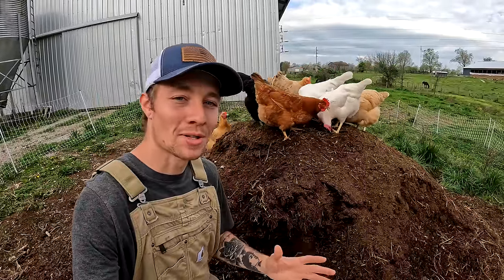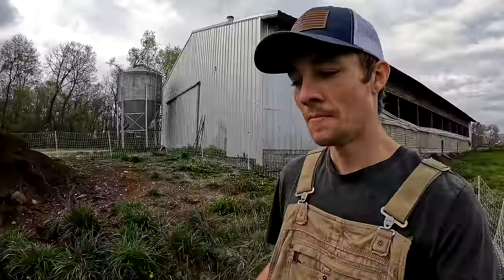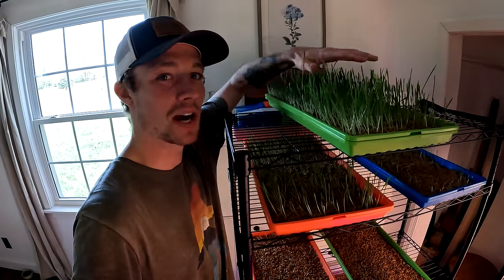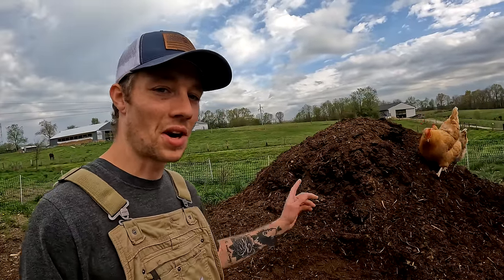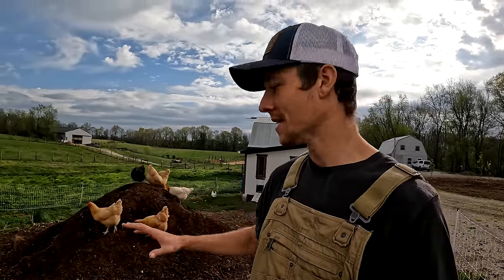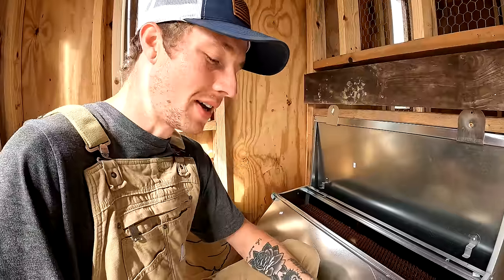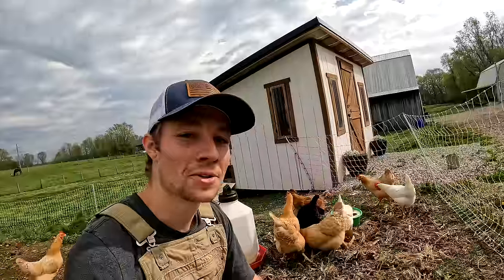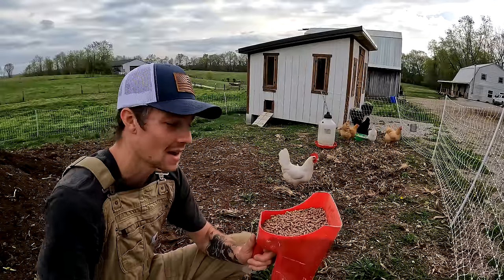5 Tips For Orange Eggs & Healthy Chickens!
😊To Keep up with everything that doesn't make it into our videos and for Early Access to Videos join our Members area 😊

🏠Link to our Farmhouse Chicken Coop Build Plans🏠

We LOVE everything Homestead. From raising  our own Chickens, Cows, Pigs and Turkeys to growing a sustainable and practical garden and fruit orchard, this is the life for us! We hope to inspire you to get comfortable with being uncomfortable, to chase your dreams, and to live a life you can be proud of! Join us on our journey of Self-Sufficiency!

Links